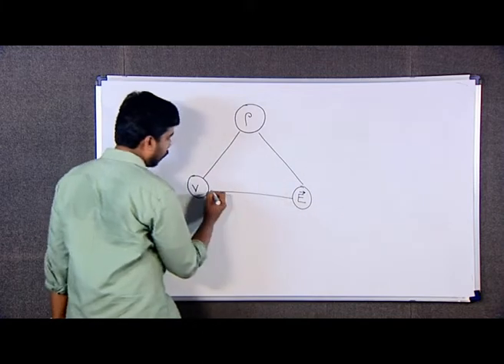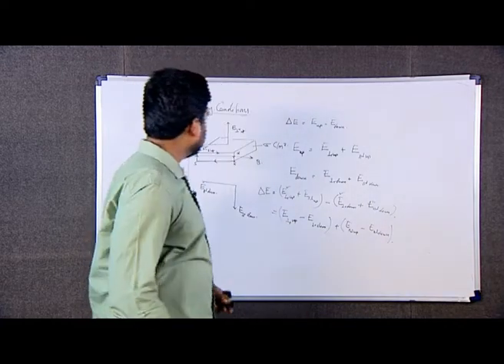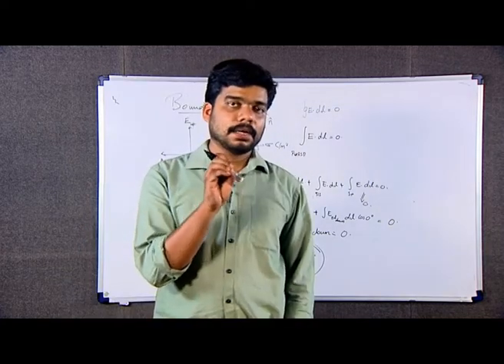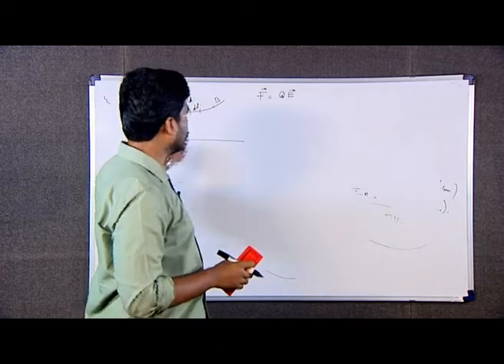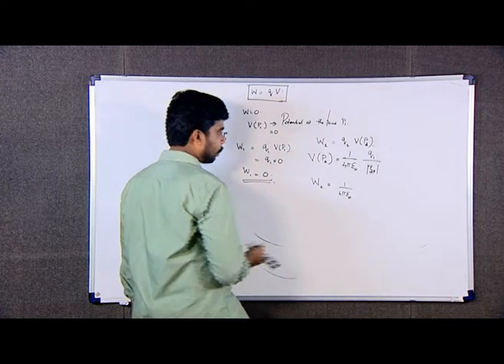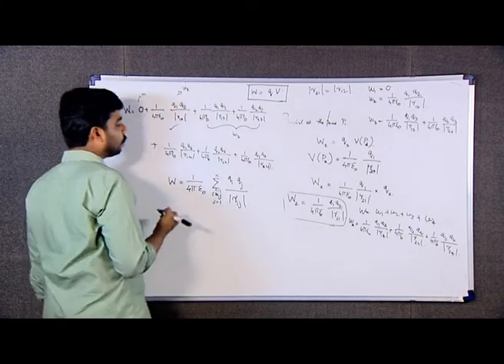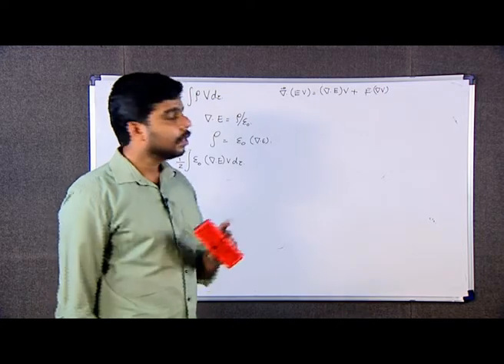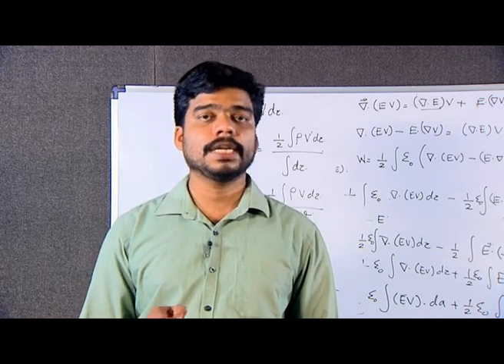4 BOUNDARY CONDITIONS FOR E & V, ELECTROSTATIC POTENTIAL ENERGY